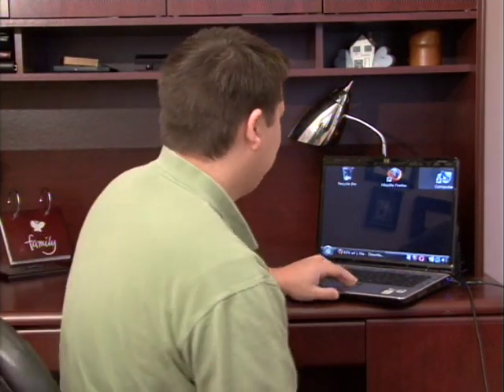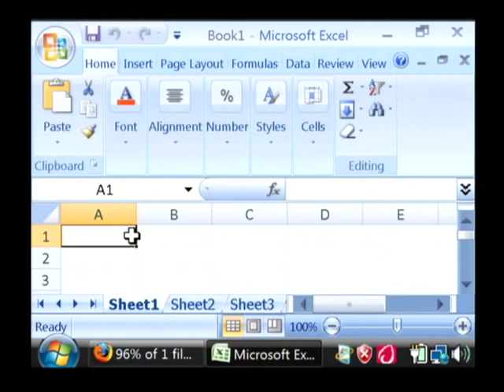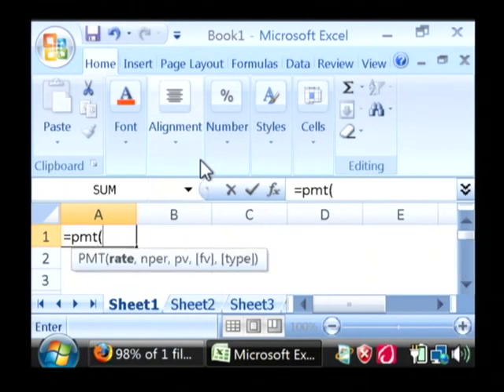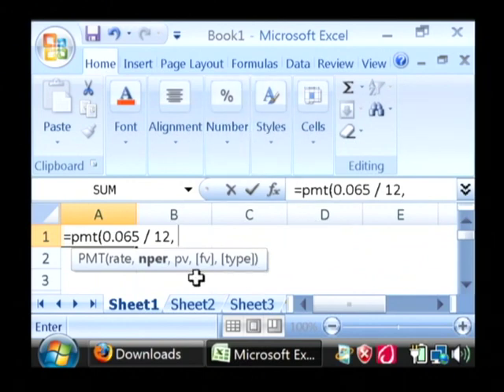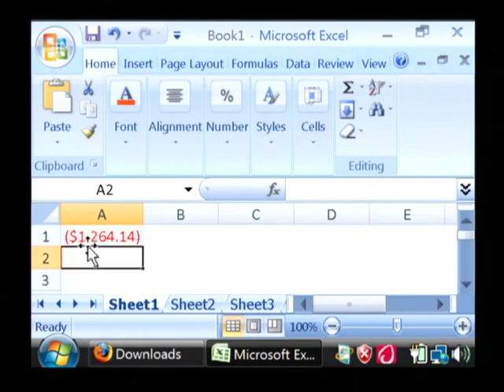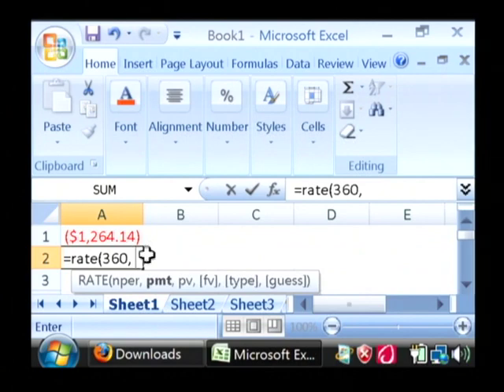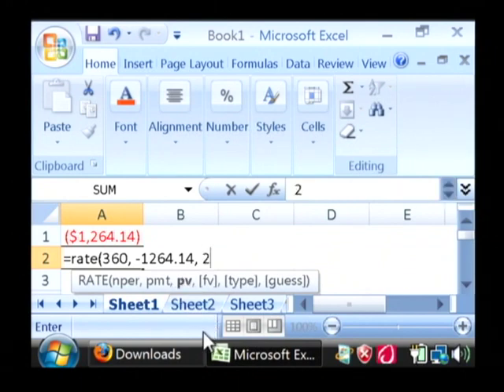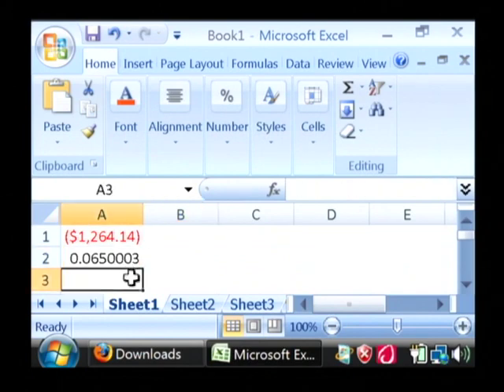Computer Help : How to Use Excel to Calculate APR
There are two functions to use when calculating APR in Microsoft Excel. Use "PMT" and "Rate" functions in Excel to calculate APR, or what is being paid on a loan, with IT help from a software developer in this free video on using computers.